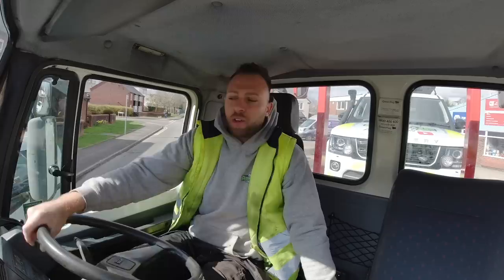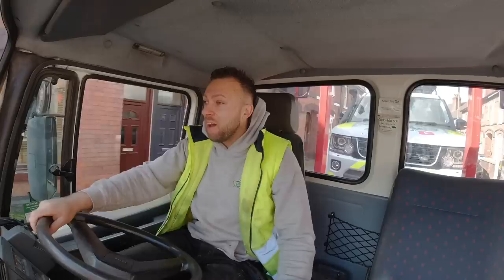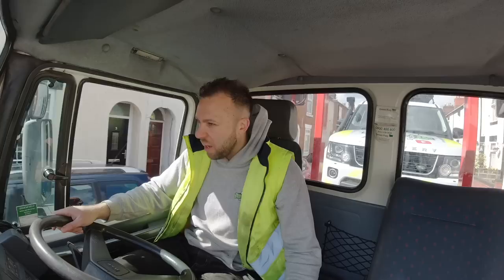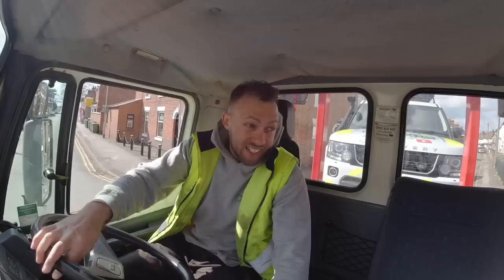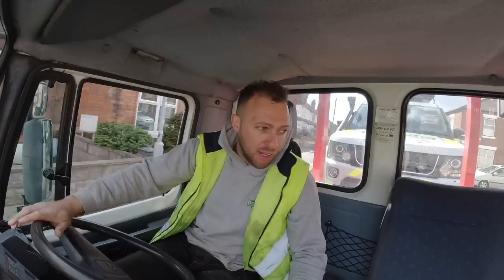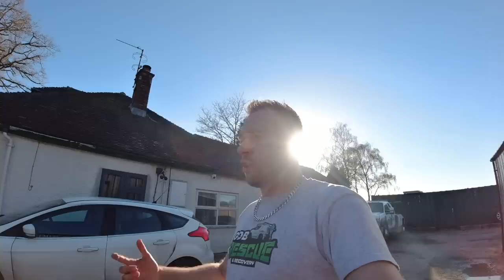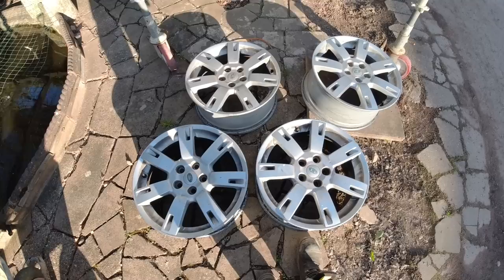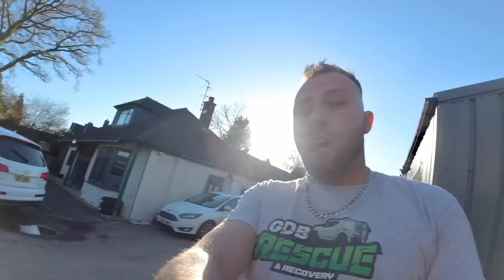MY DISCOVERY 4 LANDMARK is TRANSFORMED!!!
Good Evening YouTubers!

Sorry for the delay in getting this one out its been crazy lots going on recently!

BUT here's the updated discovery 4!

MASSIVE thanks to CHRIS at COMMERCIAL VEHICLE PRODUCTS in TAMWORTH! IF YOU want any upgrades or electrical work on your car for new lights, beacons, flood light he is your MAN!

He has a shop that has practically everything you could ever want, he also posts items out to so feel free to check him out!

If you ring him mention GREG @ GDB he will look after you!

THEN you will get the next NOTIFICATION when the next video gets UPLOADED!

Stay Safe

Mr GDB over and OUT!